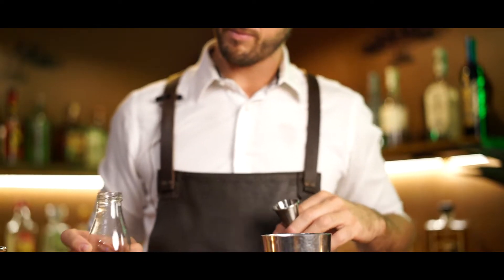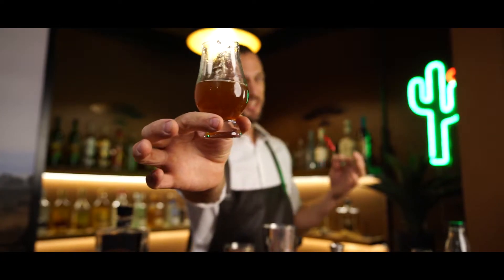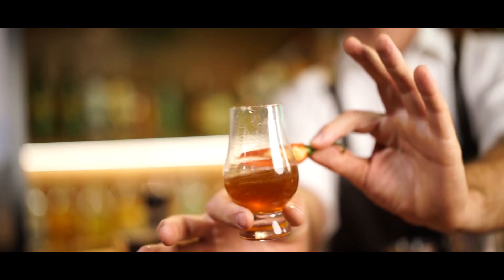Volando Tequila | Summer Series 2020 | Picante Paloma